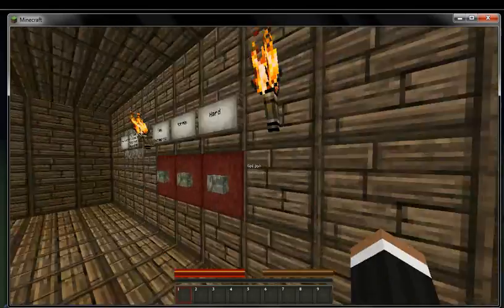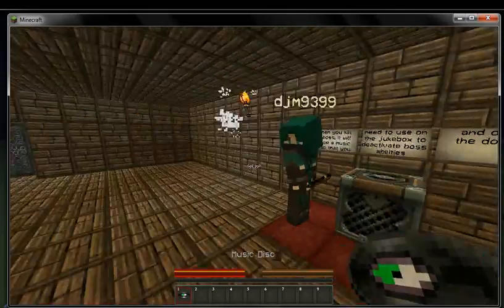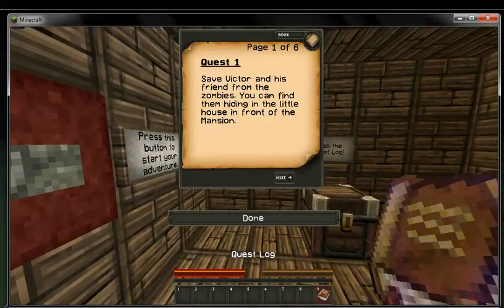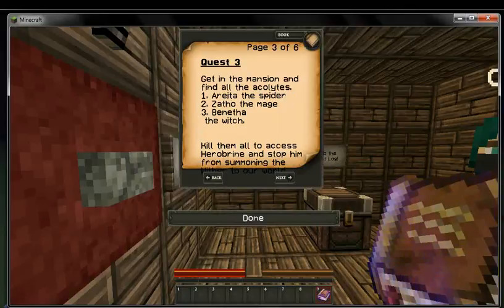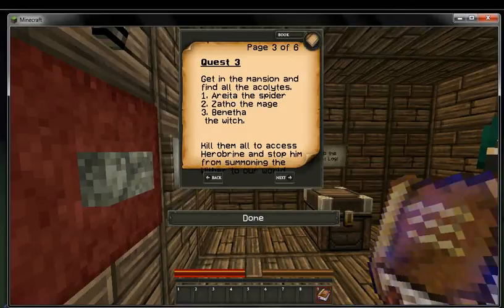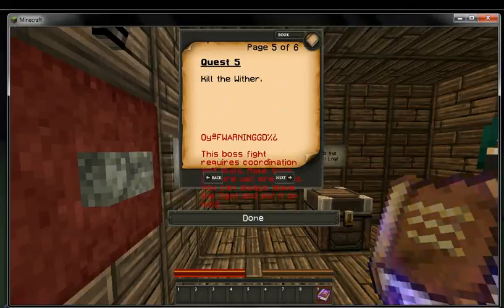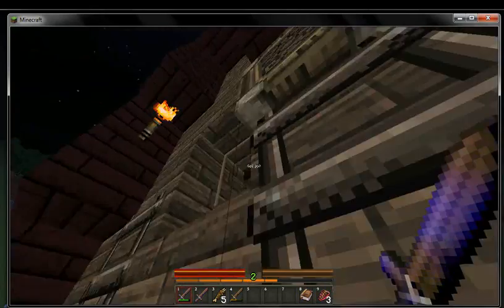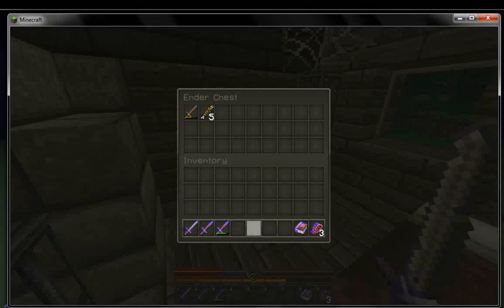Herobrine's Mansion Ep. 01: "Zombies with bush heads"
We played through the Herobrine's Mansion Map by hypixel.
Djm:
Hypixel on Youtube:
Youtube.com/user/hypixel